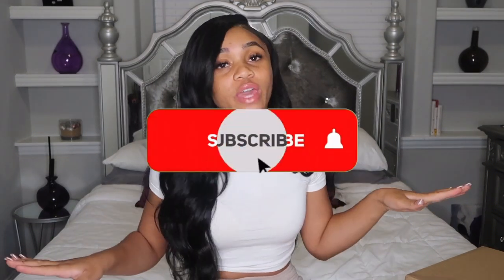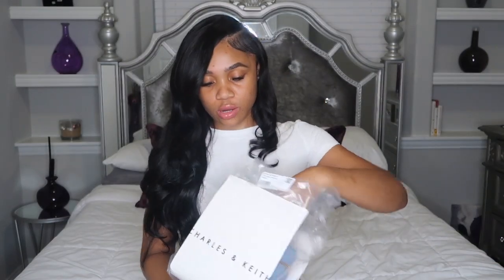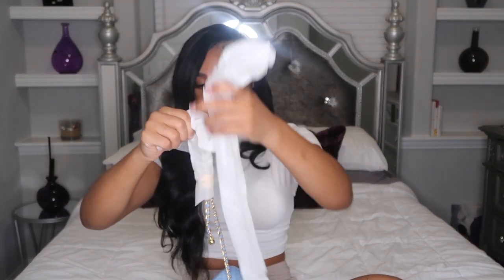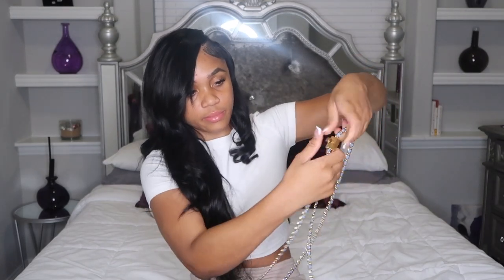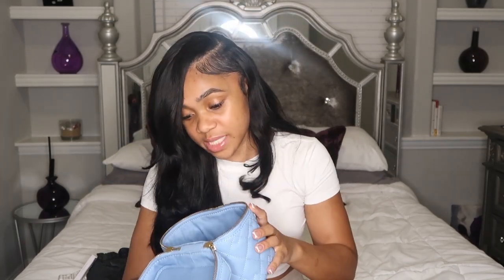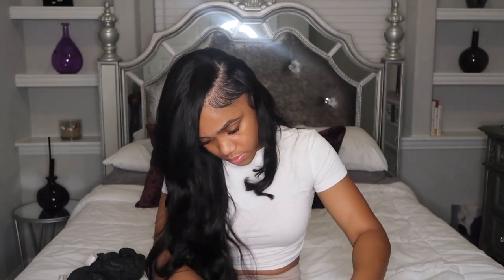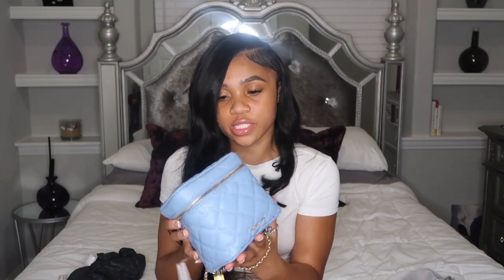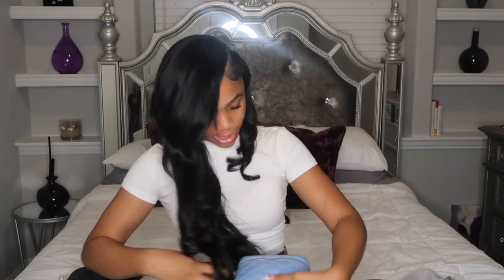TRENDY DUPES | CHARLES & KEITH BAG UNBOXING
I love luxury looks on a budget. Charles and Keith handbags say just that!